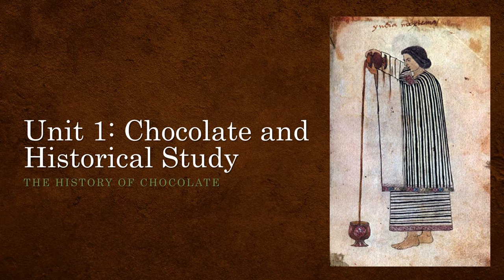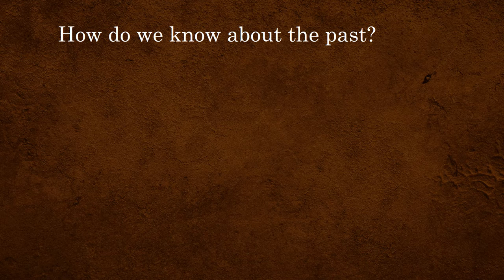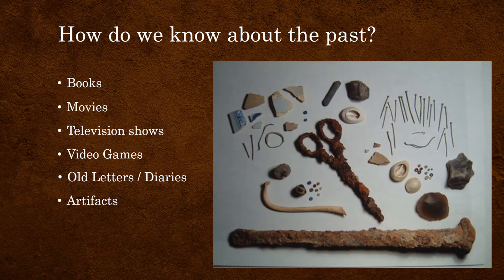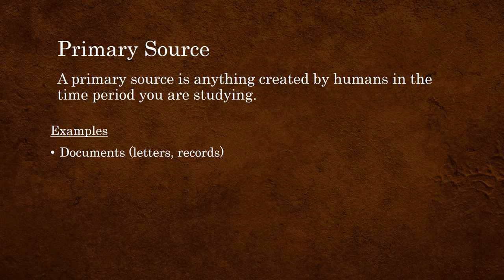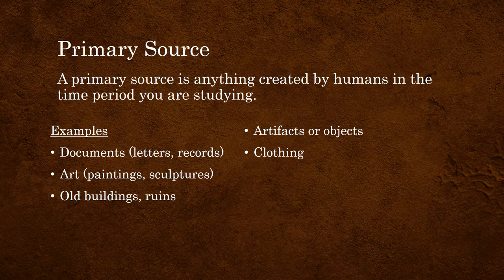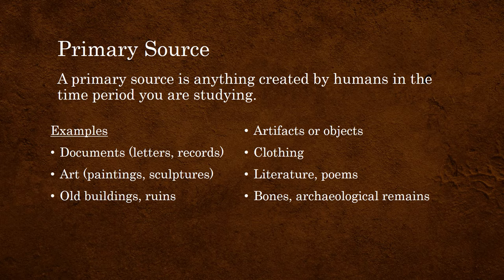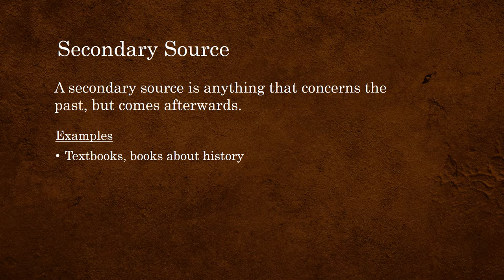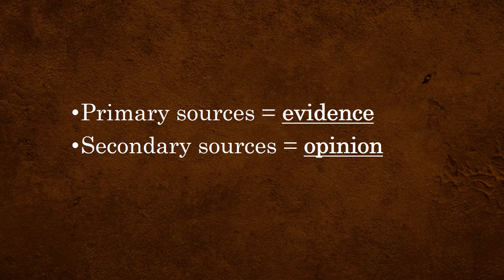Unit 1 - Chocolate and Historical Study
This is a lecture video for my Sheridan College course - HIST14310G - The History Chocolate.

This unit is a basic introduction to the study of history.

In this unit, we will be exploring how historians do their jobs. We will look at the different types of sources historians use and how they allow us to understand the past. We will also examine the concept of cultural history and food history. There are textbook readings, some brief introductory notes and a video podcast lesson to watch.

Topics
Introduction to the study of history
Primary and secondary sources
Understanding food and cultural history